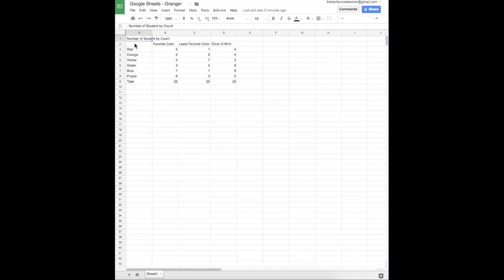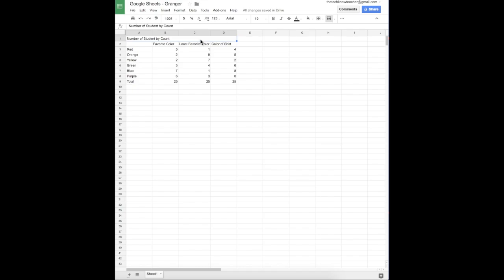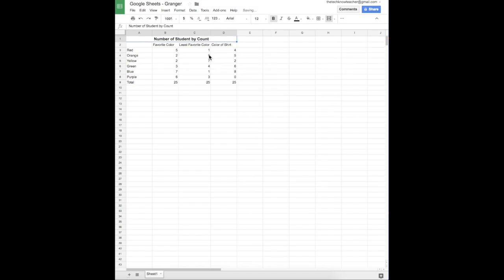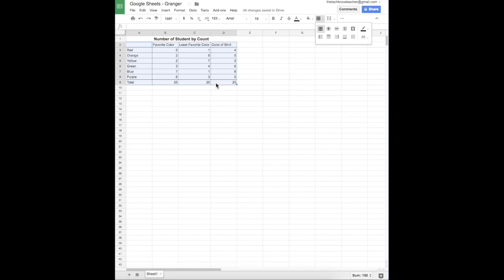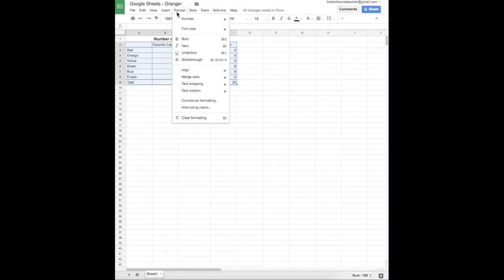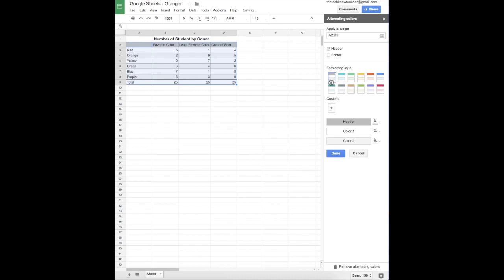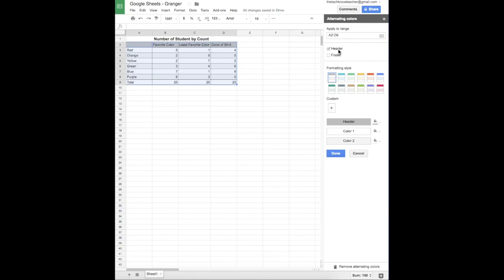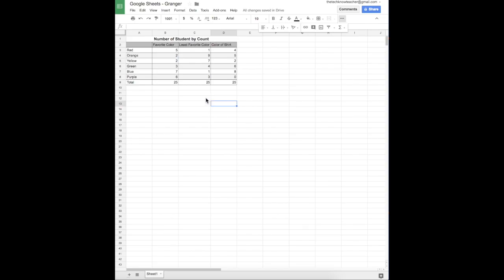Google Sheets Tutorial: Task 2